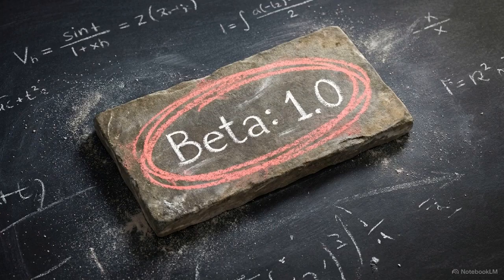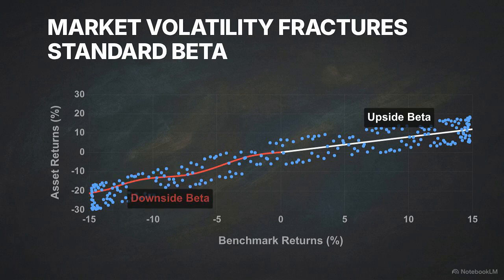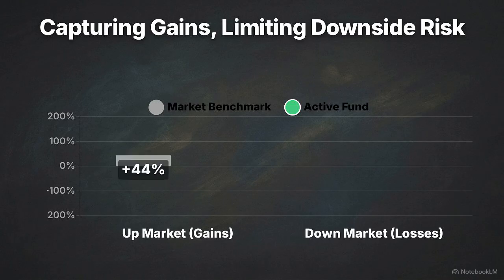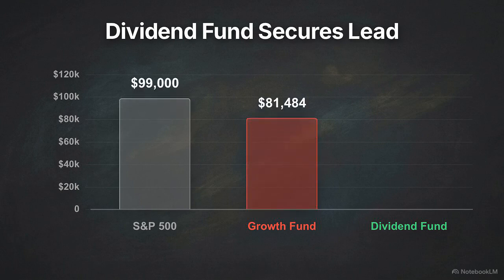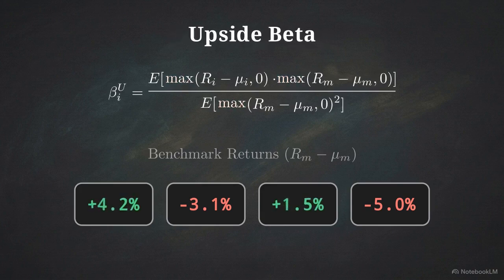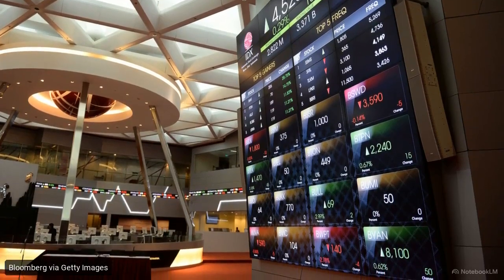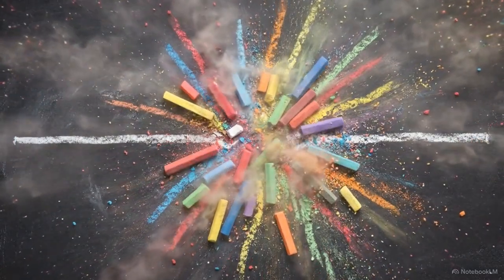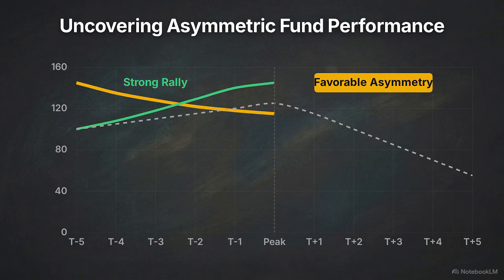The Flaw in Beta: Why Symmetric Risk Pricing Fails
Traditional market beta operates on a flawed assumption: that stock returns move in perfect symmetry with the market, treating upside gains and downside losses as identical risks.** This YouTube video description for **"The Flaw in Beta: Why Symmetric Risk Pricing Fails"** is designed to engage your audience while laying out the clear, source-grounded financial concepts that expose the limitations of the traditional Capital Asset Pricing Model (CAPM).

**Traditional market beta is lying to you.**

For decades, the standard Capital Asset Pricing Model (CAPM) has treated risk as a single, symmetric number. It assumes that a stock will react identically during market rallies and market crashes. But real-world markets don't work in perfect symmetry—and as investors, we care far more about avoiding devastating losses than we do about capturing every single penny of market gains.

In this video, we expose the fundamental flaw in traditional beta and introduce the powerful frameworks institutional investors use to analyze asymmetric market risk: **the Dual-Beta Model and Post-Modern Portfolio Theory (PMPT)**.

We break down:
*   **The CAPM Symmetrical Fallacy**: Why standard beta penalizes "good" upside volatility and masks dangerous downside exposure.
*   **The Dual-Beta Framework**: How to calculate and interpret **Downside Beta** (sensitivity during market drops) versus **Upside Beta** (responsiveness during rallies) to see how an asset actually behaves under different market conditions.
*   **The Overconfidence "Kink"**: A deep dive into the landmark 2025 *Beliefs about Beta* study, which reveals that active stock-pickers suffer from a massive cognitive bias—expecting an unrealistic downside beta of ~0.5 while anticipating an upside beta of ~0.8.
*   **Post-Modern Portfolio Theory & Downside Deviation**: Why PMPT swaps standard deviation for downside deviation measured against a Minimum Acceptable Return (MAR), and how the **Sortino Ratio** isolates truly "harmful" volatility.
*   **Up & Down Capture Ratios**: The practical formulas used to evaluate if a fund manager actually delivers favorable asymmetry (capturing more market upside than downside).
*   **The Asymmetric Quality Advantage**: Real-world evidence from GMO's research showing how high-quality stocks exhibit massive, favorable asymmetry—carrying an upside beta of 0.91 but a downside beta of just 0.71, while low-quality stocks show a highly toxic downside beta of 1.23.

Whether you are a retail investor trying to hedge systematic risk or a portfolio manager aiming for superior long-term compounding, understanding asymmetric risk pricing is key to protecting your capital.